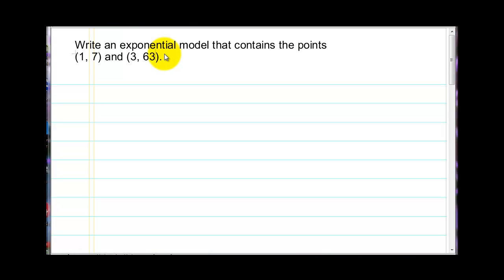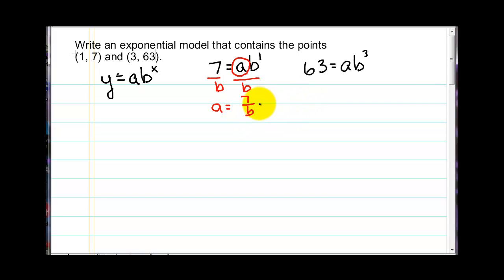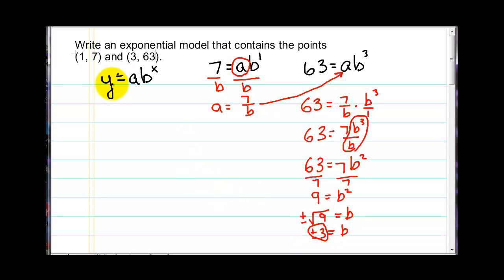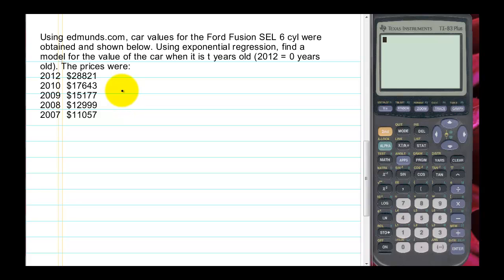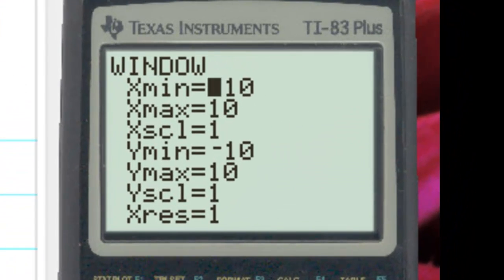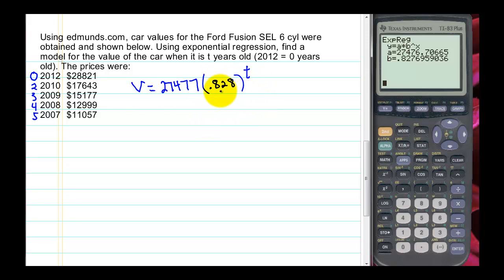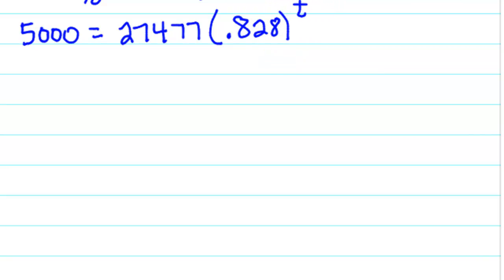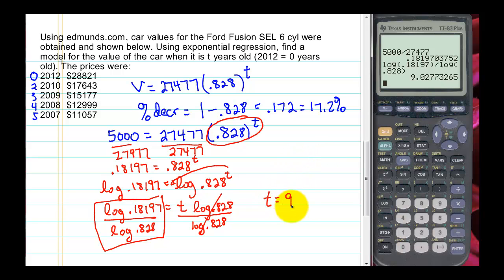Modeling Data with Exponential Functions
Two scenarios are explained. First, finding an exponential function that goes through two points. Second, fitting an exponential curve to data using exponential regression.